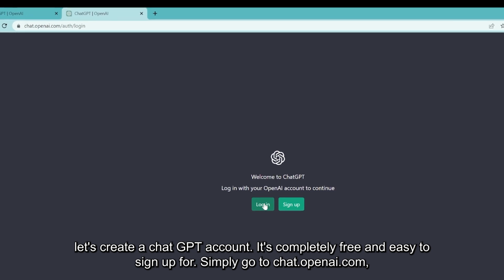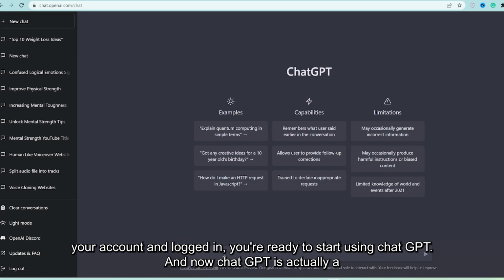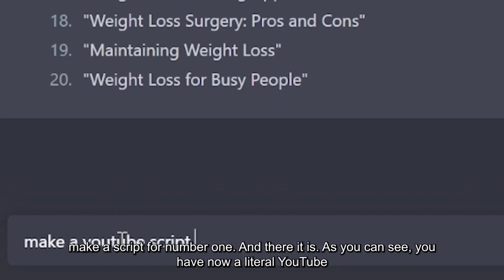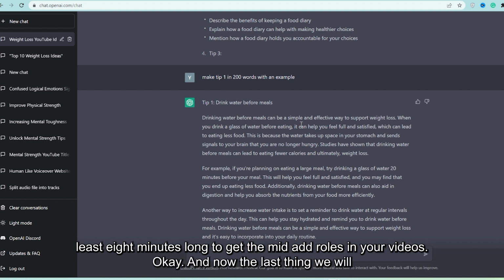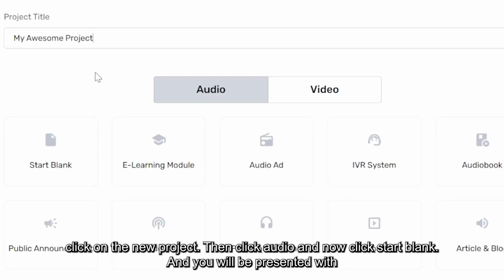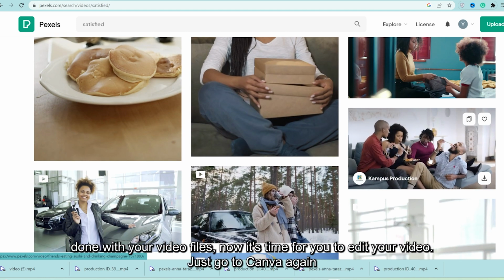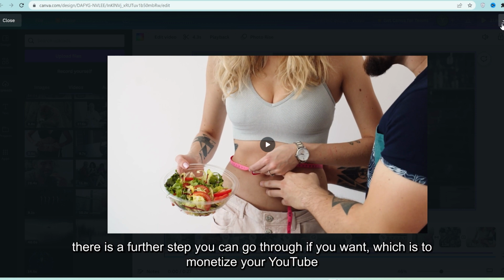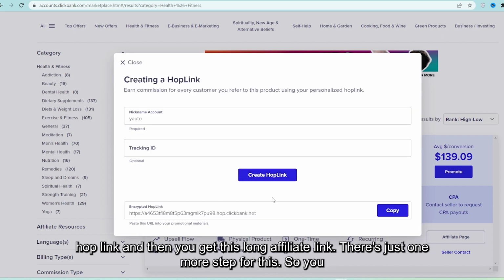ChatGPT to make Money - $10,000/Month Youtube Automation (COMPLETE GUIDE)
In this video, I'm going to show you how to build a $10K/month YouTube automation business with ChatGPT. This is a complete tutorial that will walk you through the entire process step-by-step.

 If you're looking to start a YouTube automation business, then you need to watch this video! ChatGPT is a powerful tool that makes it easy to create automated videos and grow your channel quickly. In this tutorial, I'll show you how to set up your account, create your first video, and generate income from your videos!

 I'll teach you everything you need to know in order to start making money from your YouTube videos! So whether you're a beginner or an experienced YouTube user, this is the tutorial for you! By the end of this video, you'll have everything you need to start making money from your YouTube videos!

💥  Ask Me In the Comment If You Have Any Questions ✍️

❓ WHAT NEXT? ❓

1️⃣ If you're interested in making money on YouTube, I recommend you check out this free video right here to find out the best HIGH CPM niches on YouTube 📈

🏆 My Goal 🏆

My goal at Automation 2.0 is to provide you with valuable content that will assist you in your journey to make money online with AI & on YouTube without revealing your face.

We'll be sharing Passive Income Ideas, New AI in the Markets, how to use AI to your advantage, Faceless YouTube channel ideas, step-by-step guides to starting a Cash Cow YouTube channel, how to grow on YouTube, Affiliate Marketing with YouTube Automation, YouTube Shorts Monetization, and much more will be shared! 🚀

The information on this YouTube Channel and the resources available are for educational and informational purposes only.​ Your results will depend entirely on your work ethic. So, be consistent with your Automation journey & NEVER GIVE UP.